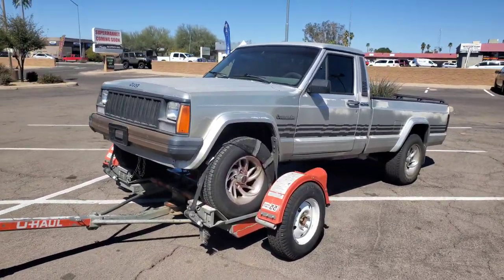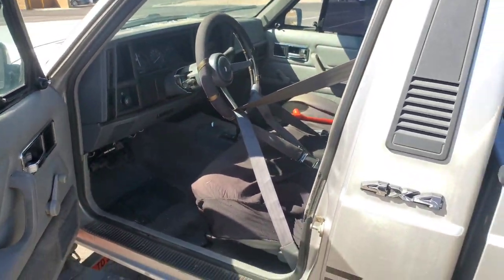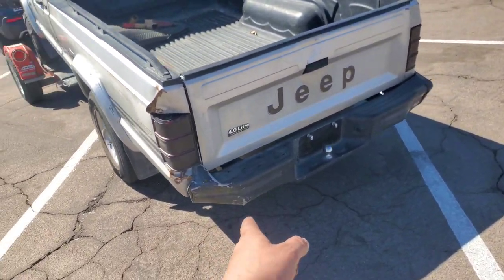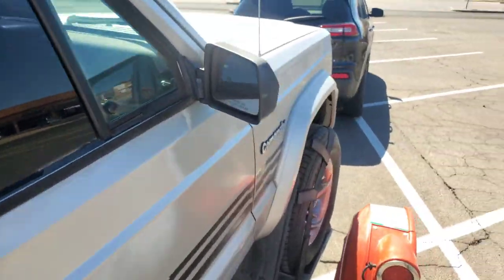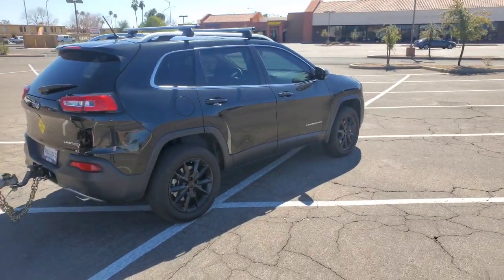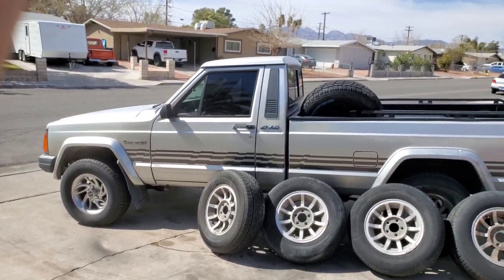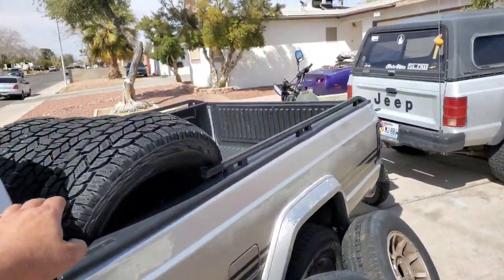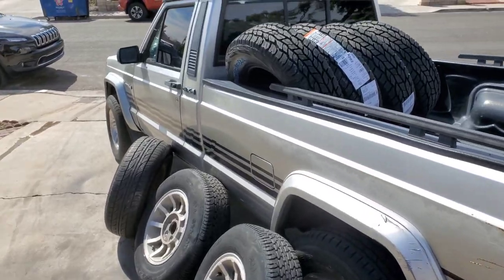Grabbing Another Jeep Comanche Project !!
Had to scoop this up from FB marketplace 😎